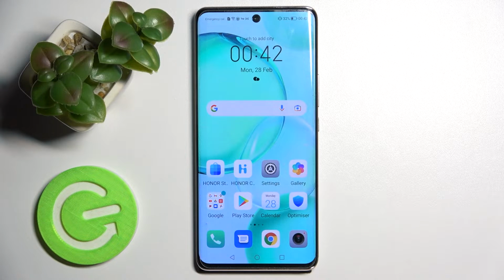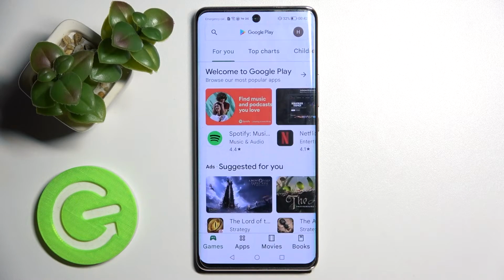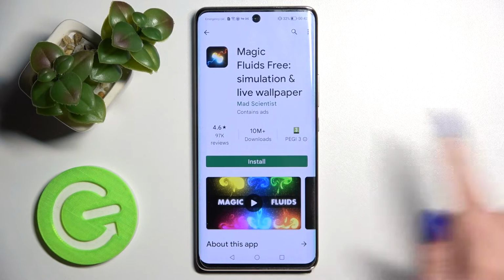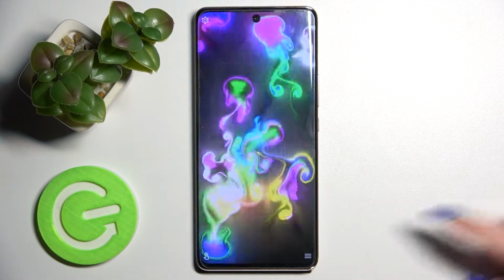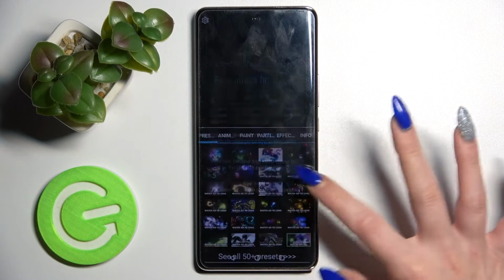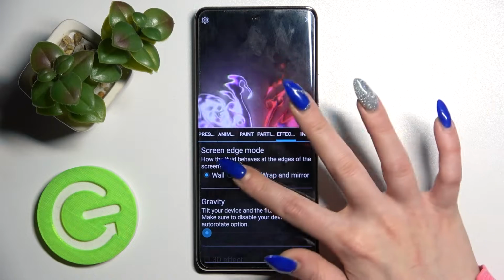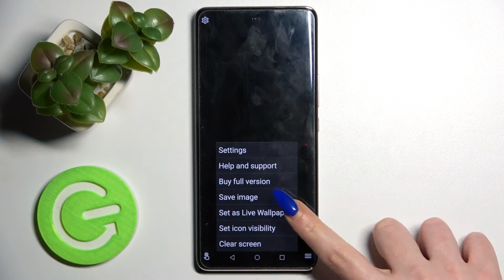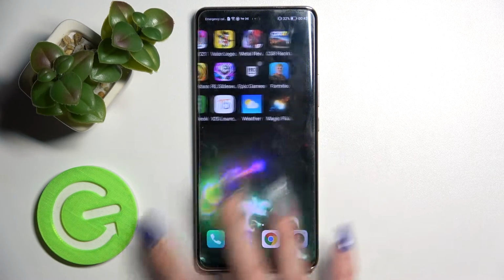How to Use Magic Fluids Wallpaper on HONOR 50 – Download and Customize Live Wallpaper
To learn more tutorials about HONOR 50:
Hello, everyone! Are you interested in how to upgrade your HONOR 50, or how to Customize the Display? If you would like to Use Magic Fluids as the wallpaper on your HONOR 50, then you need to open and watch this short video tutorial to the end. Today, in this video, our specialist will demonstrate to you how you can easily find a proper Magic Fluids App in Google Play Store and how to manage it, to adjust it according to your preferences. Follow all the instructions step-by-step presented by our specialist and Download and Customize the Magic Fluids Wallpaper on your HONOR 50 successfully in just a couple of simple moves. Visit our YouTube Channel to discover more video tutorials about your HONOR 50 and other devices.

How to Download Live Wallpaper on HONOR 50?
How to Download Magic Fluids on HONOR 50?
How to Download Live Wallpaper with Magic Fluids on HONOR 50?
How to Find Magic Wallpaper on HONOR 50?
How to Apply Magic Wallpaper on HONOR 50?
How to Set Magic Wallpaper on HONOR 50?
How to Change Magic Wallpaper on HONOR 50?
How to Refresh Display with Magic Fluids on HONOR 50?